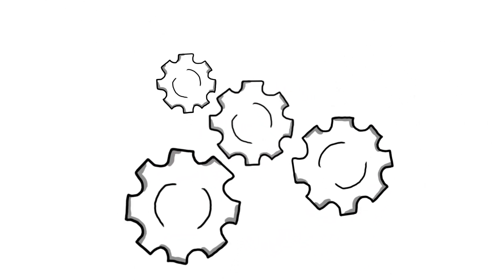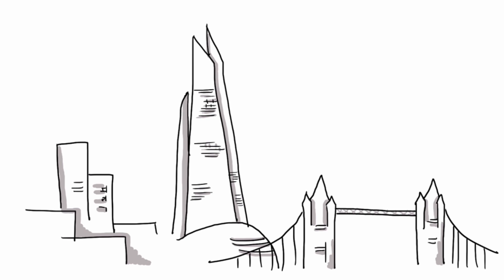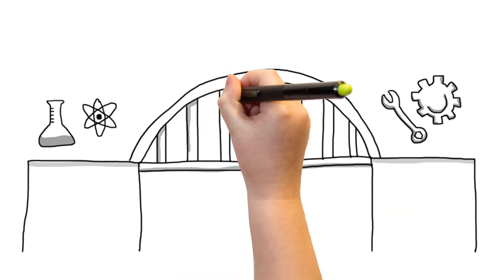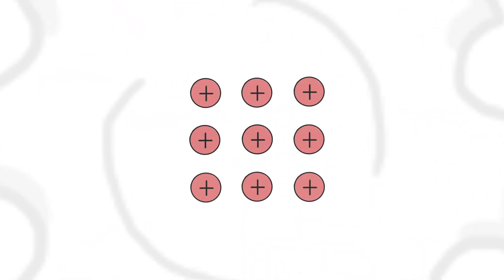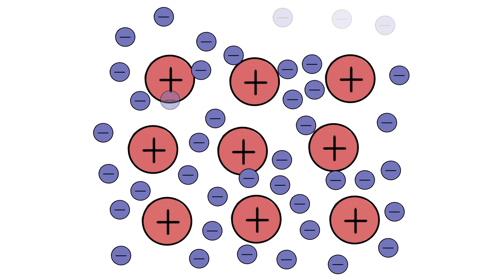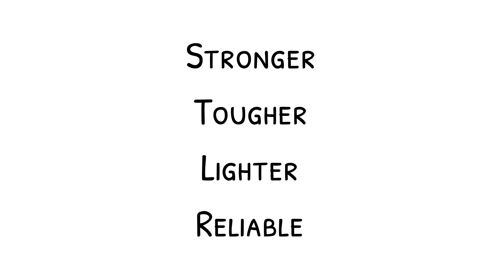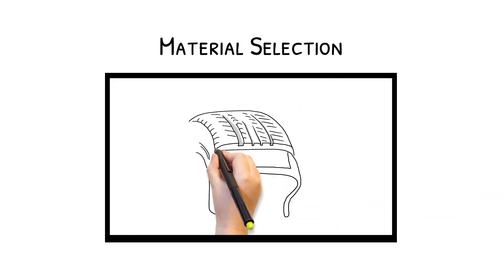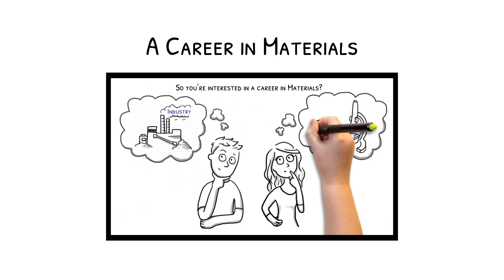What is Materials Science?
Video created by the Advanced Metallic systems Centre for Doctoral Training
Funded by the Engineering and Physical Sciences Research Council.

All artwork/design credit to Abi Pegg
Script & Audio by Jake Andrews, Michael Howson and Lyndsey Benson